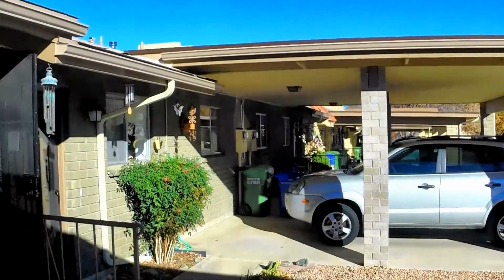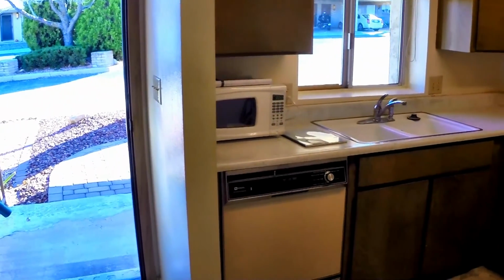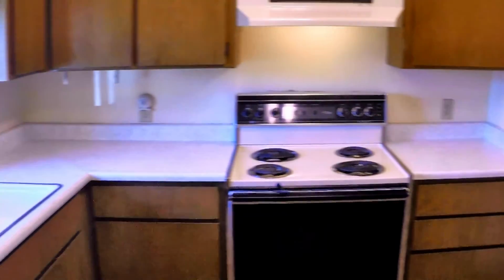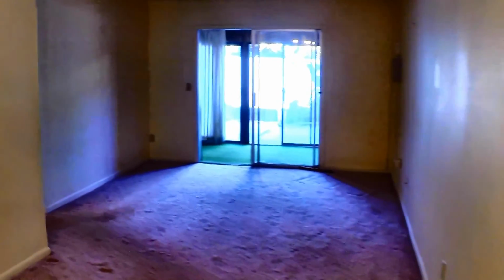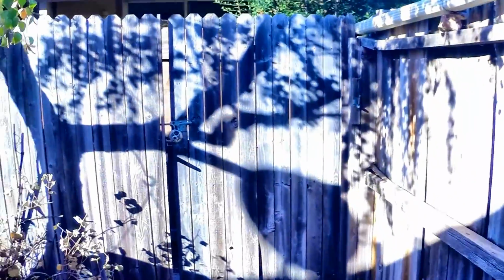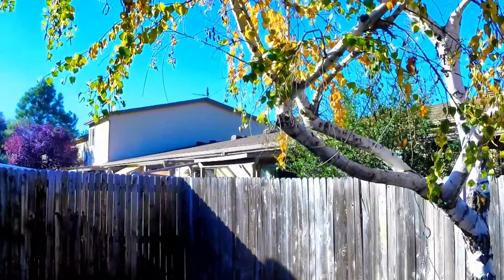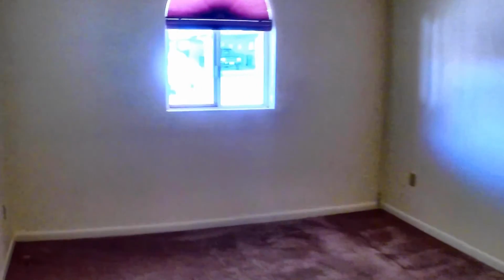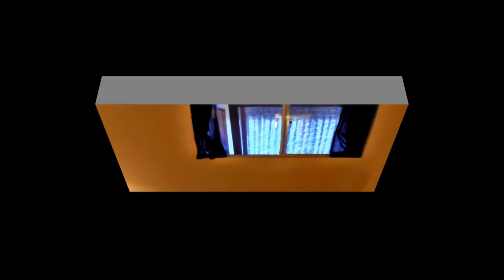1612 Lindley Dr, Prescott AZ Condo for $130,000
For the best property search tools available, why not use the same tools professional agents use?
Keller Williams Legacy One Realty, Each Office is independently owned and operated.